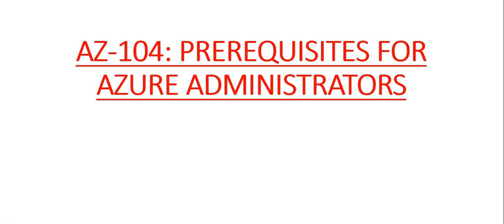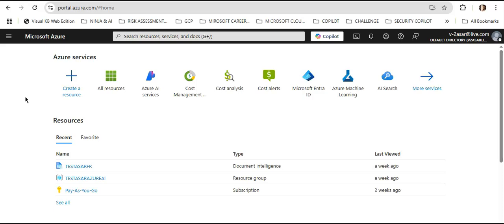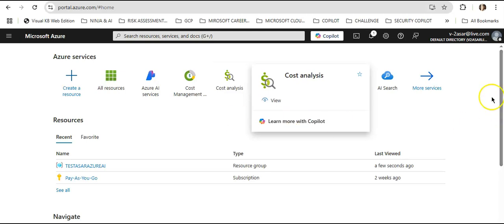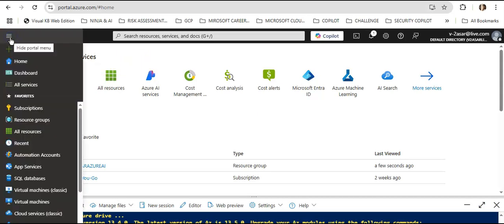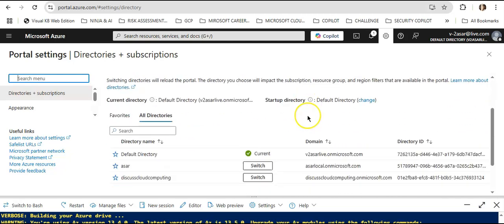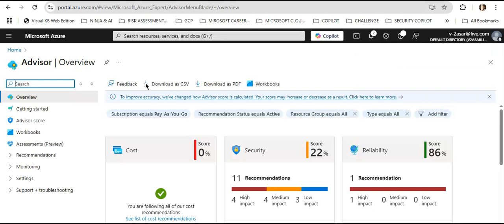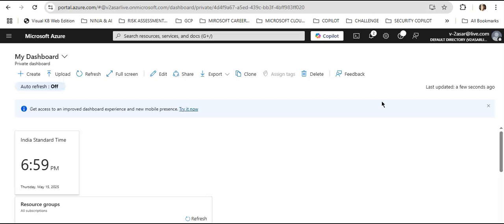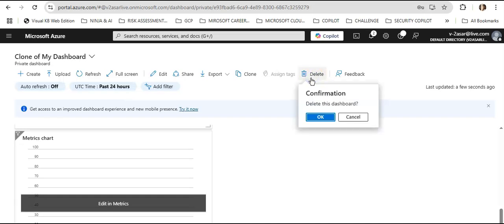AZ-104 : PREREQUISITES FOR AZURE ADMINISTRATORS